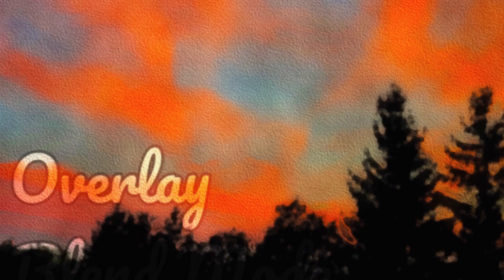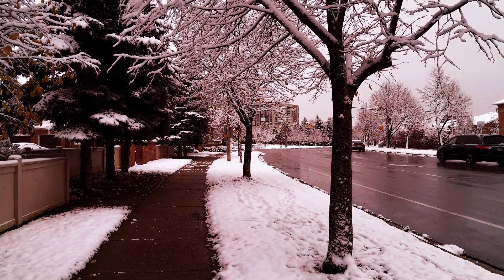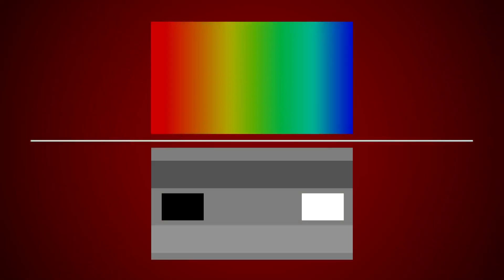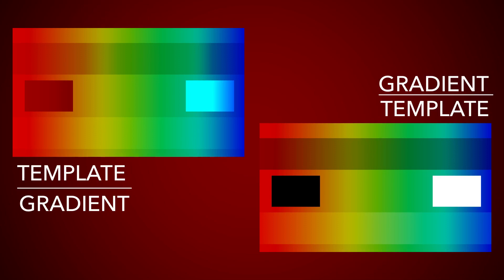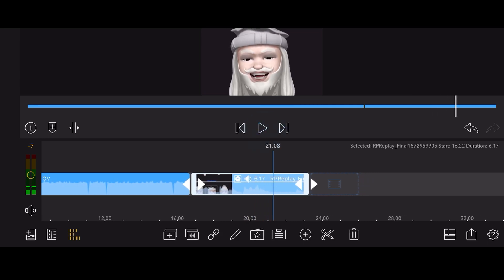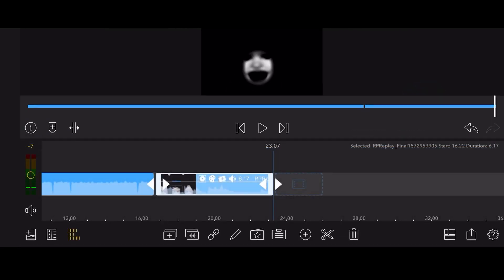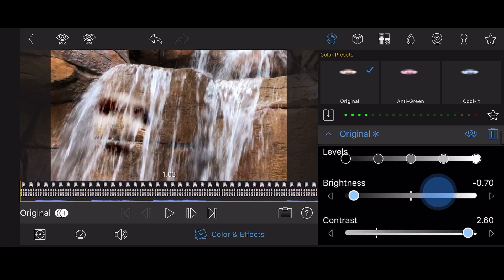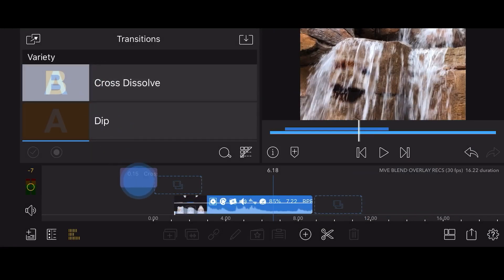Blend Modes: Overlay, Tutorial - LumaFusion 2.1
If you need an in-depth review of how to use the Overlay Belend Mode in LumaFusion, you came to the right place.
This tutorial covers multiple aspects of the Overlay Blend Mode so, for your convenience,  here is a table of contents:
1:00 - Contrast
1:45 - Base layer favoritism
2:54  - Patterns and Texture
3:49 - Face in the Water Tutorial

This Tutorial covers LumaFusion Blend Modes aka LumaFusion Blending Modes.

This Tutorial shows how to use the Overlay Blend Mode. The tutorial contains an in depth  review of the Overlay Blend Mode and it shows how to create an effect where a face appears in the water.

Blend Modes are a new feature added to LumaFusion in version 2.1